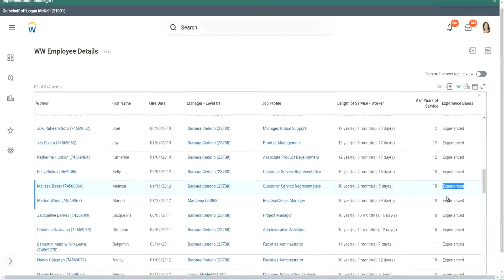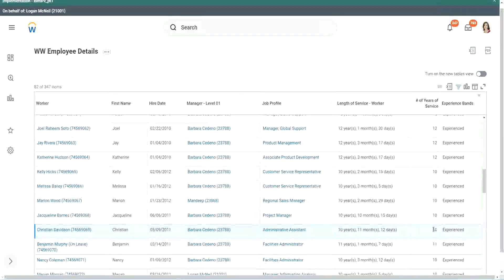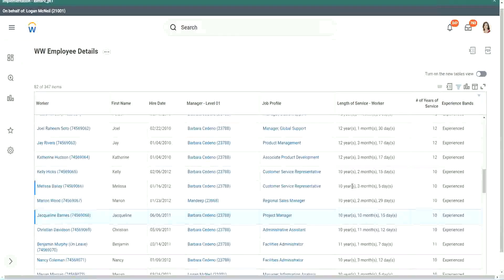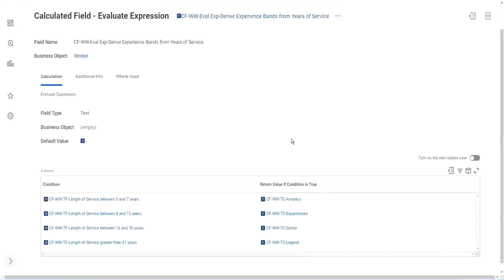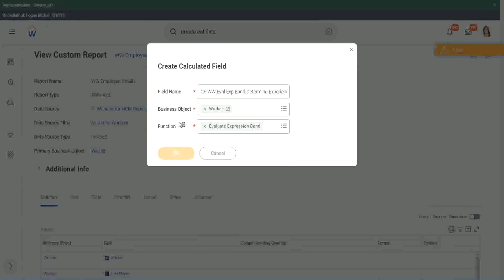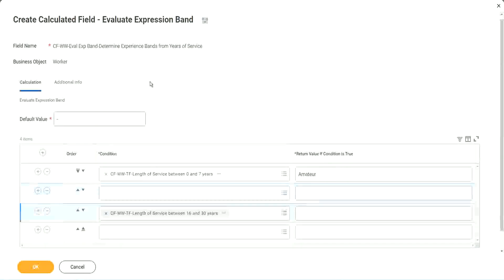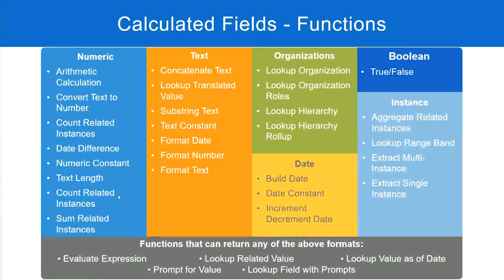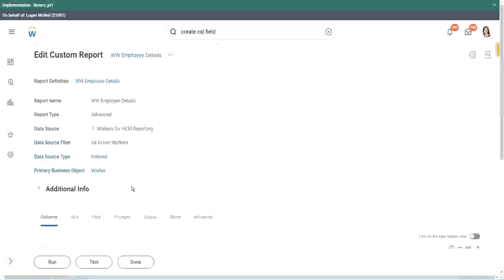Employee Details Calculated Field in WorkDay Part 2